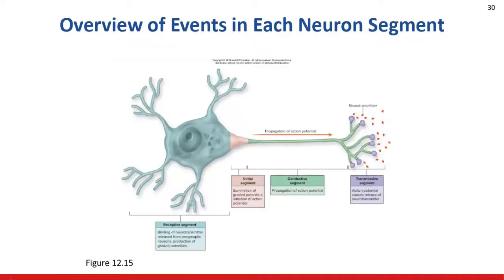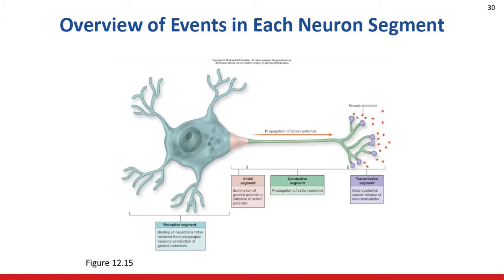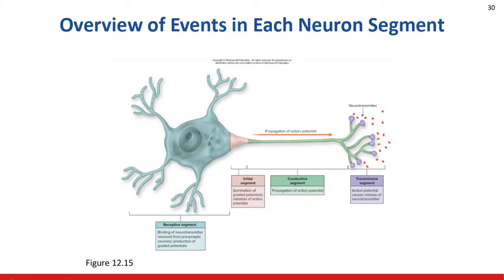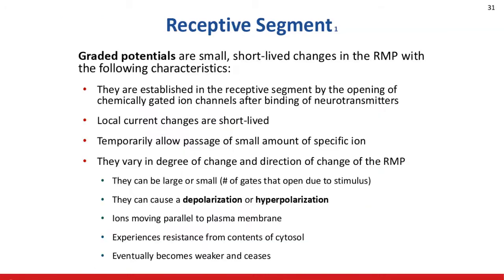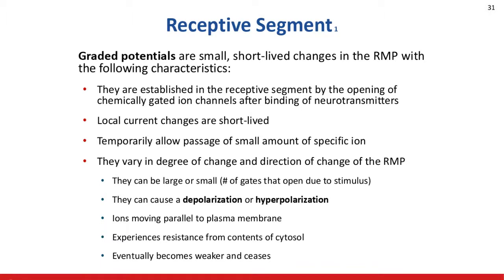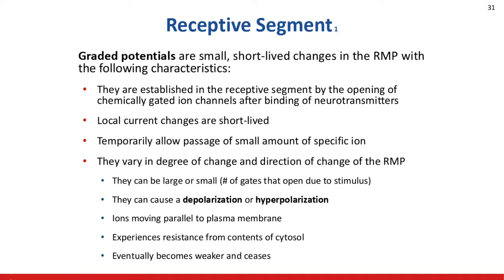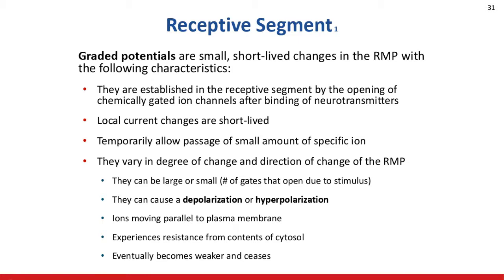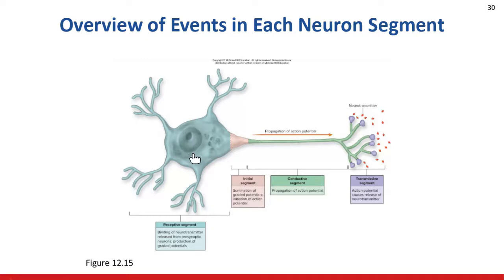Chapter 12 review Part 2